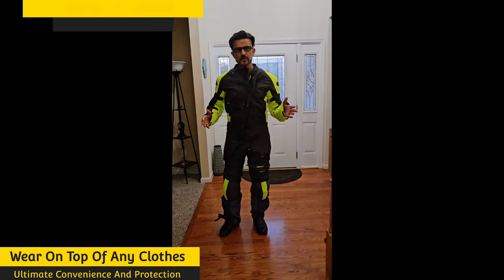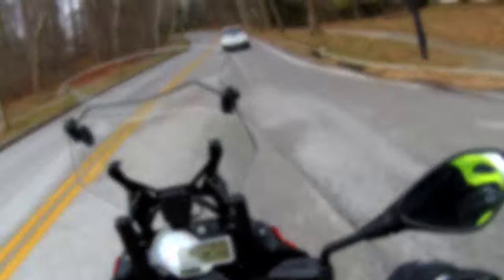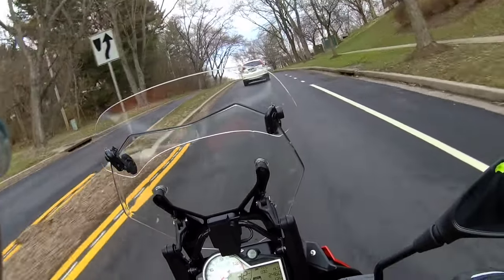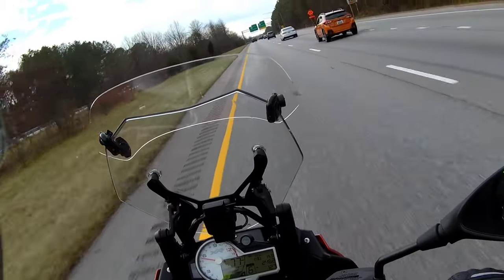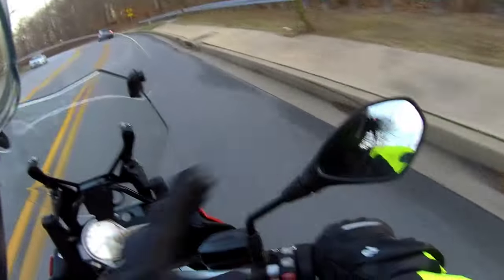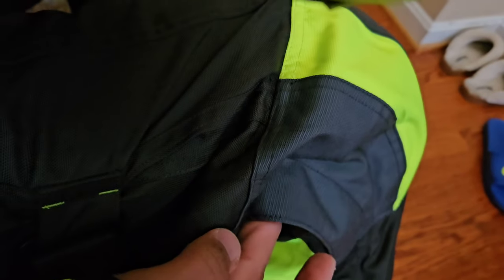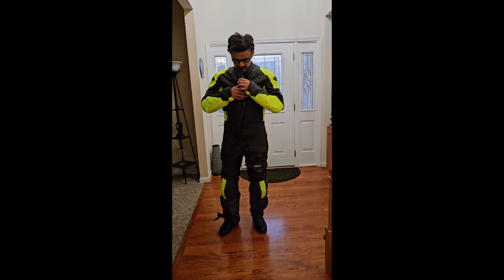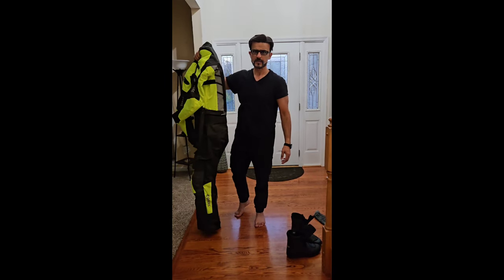|Best Motorcycle All Weather Gear. Joe Rocket One Piece Suit|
Welcome to another exciting episode of the Desi Enthusiast channel!
In today's vlog, we're diving into the world of motorcycle gear, focusing on the ultimate protection and style – the Joe Rocket One Piece Suit. Whether you're a seasoned rider or a motorcycle enthusiast gearing up for an adventure, this all-weather suit is a game-changer.

🏍️ Join us as we explore the features and benefits of the Joe Rocket One Piece Suit – a reliable companion for all your motorcycle journeys. From its weather-resistant design to the comfort and safety it provides.

🌦️ All-Weather Performance: The Joe Rocket Suit stands out as the best choice for all weather conditions. Rain or shine, this suit is engineered to keep you comfortable and protected, allowing you to focus on the thrill of the ride. Overall, Joe Rocket is a trusted name in the motorcycle gear industry.

🎬SUGGESTED VIDEOS: Winter Gift For Motorcyclists. How To Enjoy Motorcycle Riding in Winter